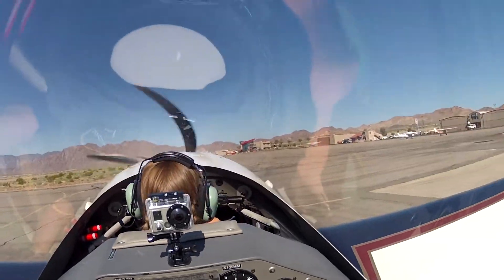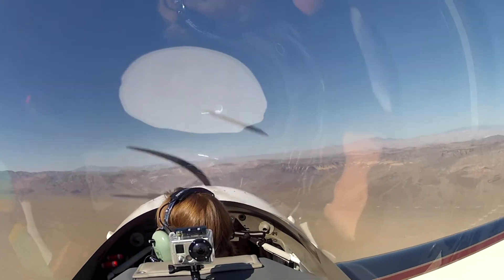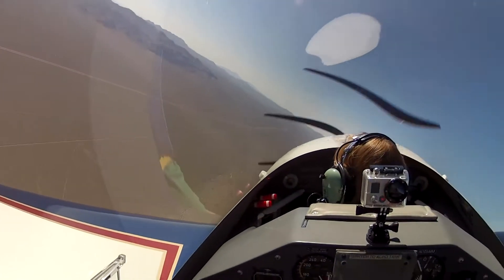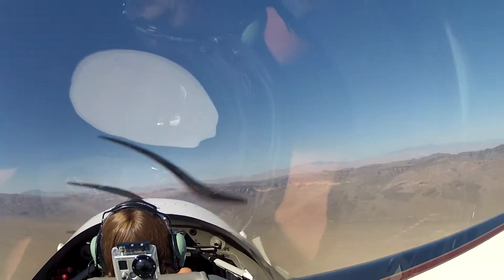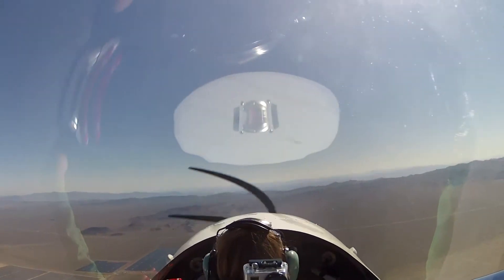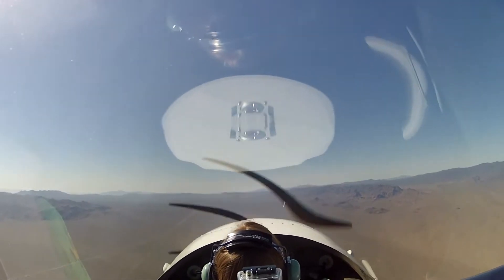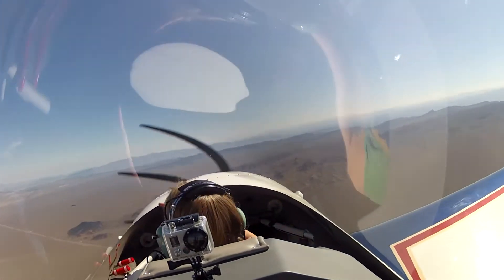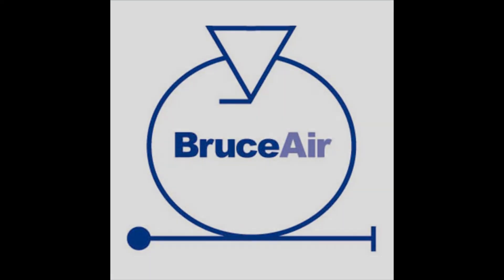Another Upset Recovery/Aerobatic Flight for a Corporate Pilot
A second hop for an experienced corporate jet pilot. We review incipient spins from skidding and slipping stalls, recoveries from inverted, and basic aerobatics. The end of the video shows a typical approach and landing in the Extra 300L.